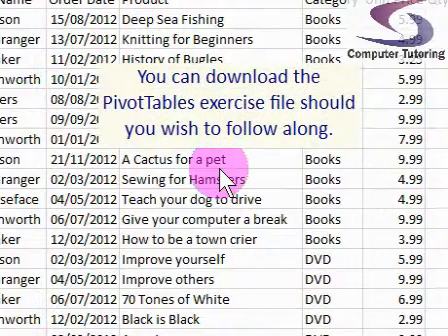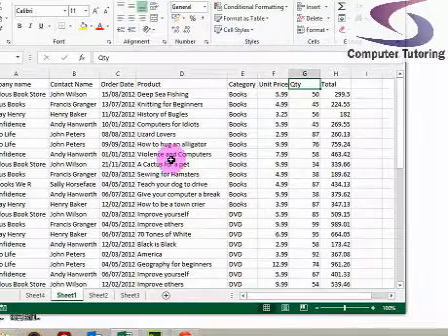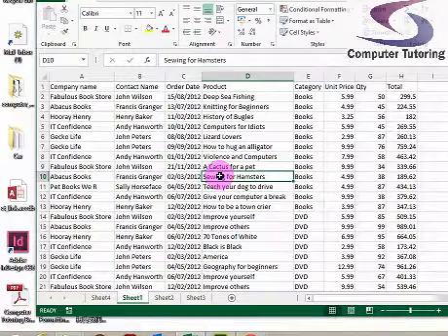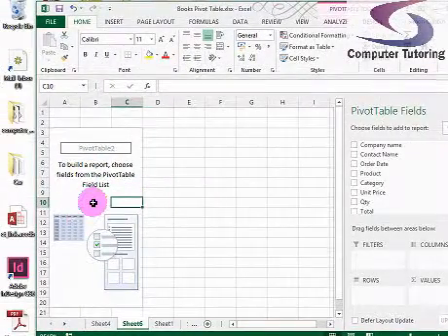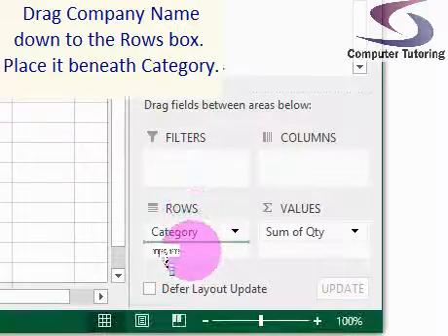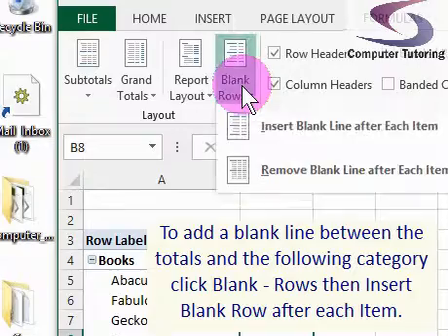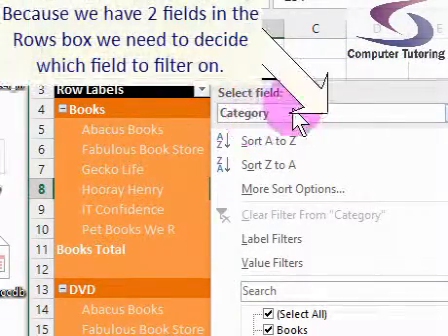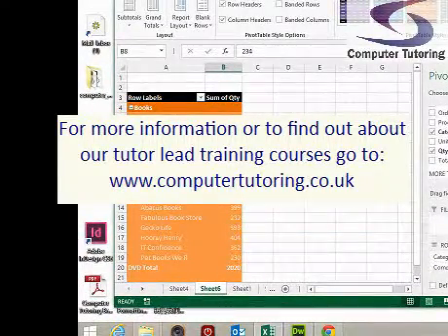Free Excel 2013 Training - Pivot Tables (Computer Tutoring)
Sometimes you have a lot of information to present. Often the format and layout is not easy to read.  You may also need to break down the information.  This free Excel 2013 training video will demonstrate Pivot Tables in Excel.  Should you want to follow along with the exercise please and download the exercise file.